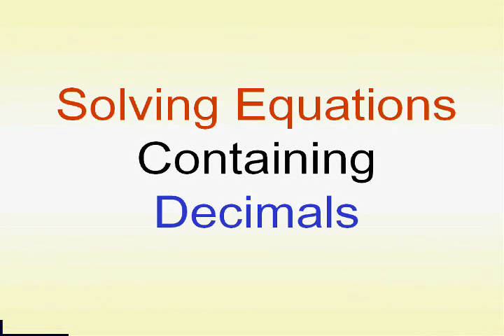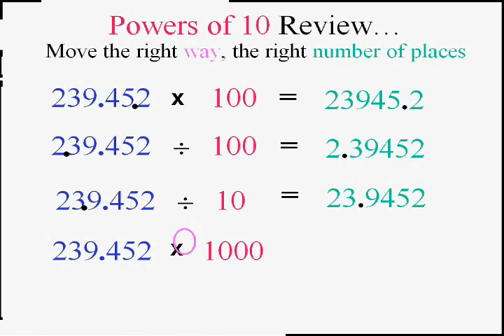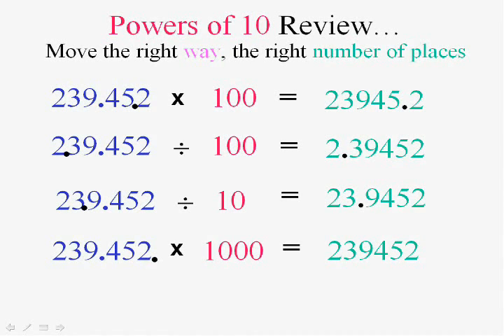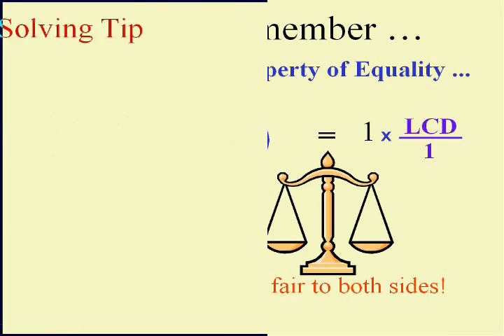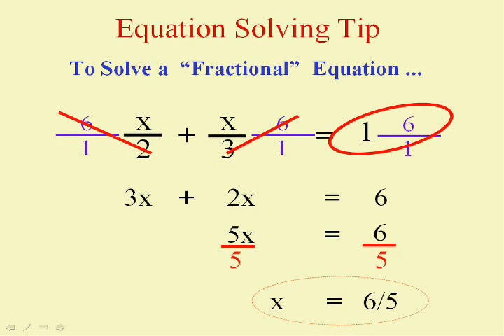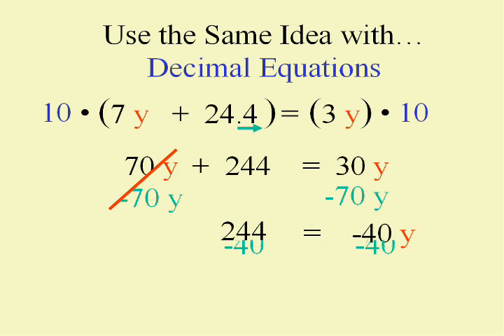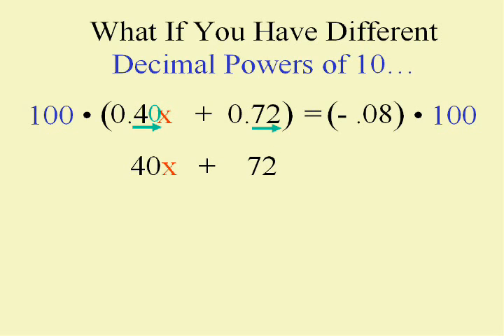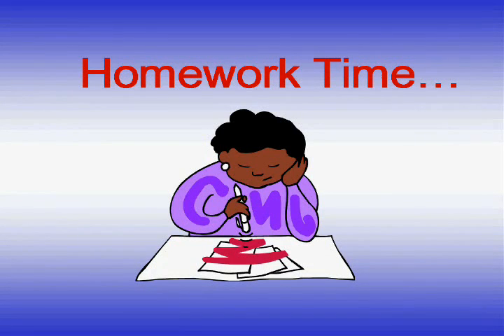PreAlgebra and Solving Equations Containing Decimals